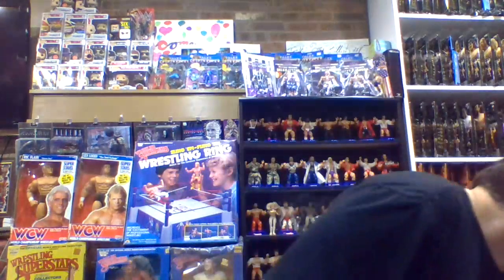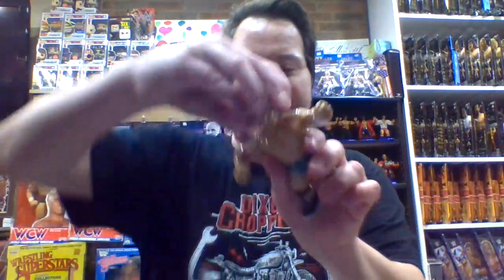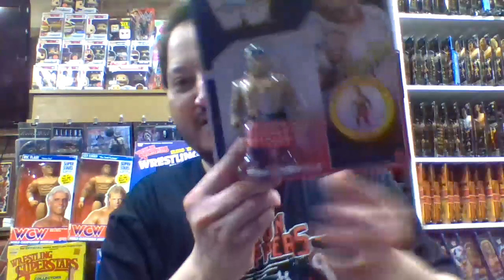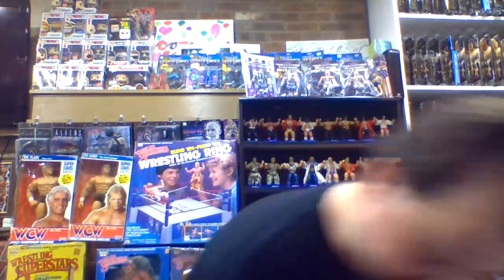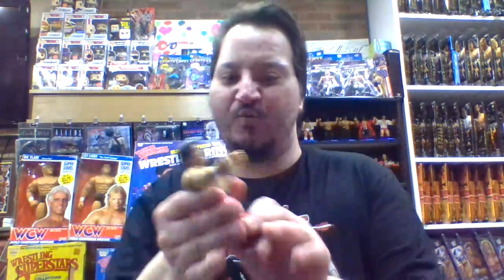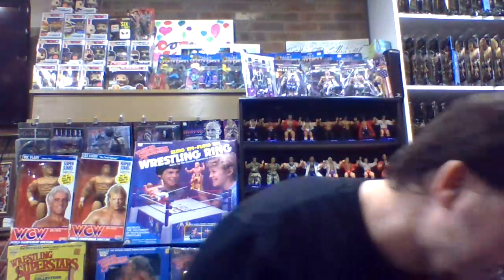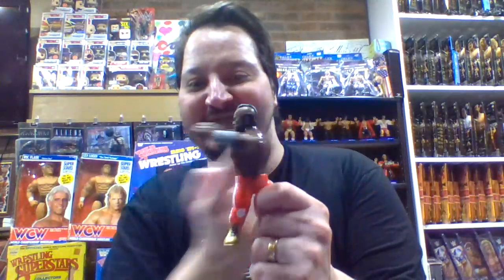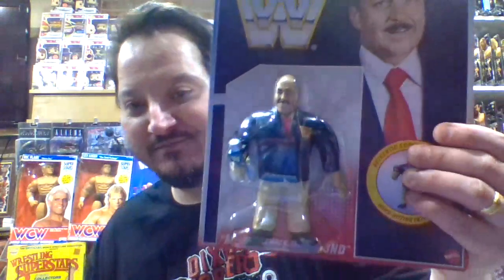Watty's Channel Episode 292 A Review of the 2022 Mattel Retros Series 11 (Wave 1)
A look at the Mattel Retro wrestling action figures. Enjoy!!! ** Hey guys, if you're ever interested in checking out my eBay store, I finally decided to put the link up ... Thanks for your continued support!